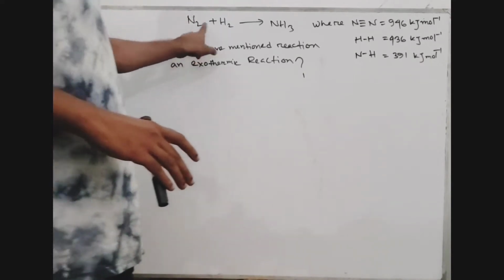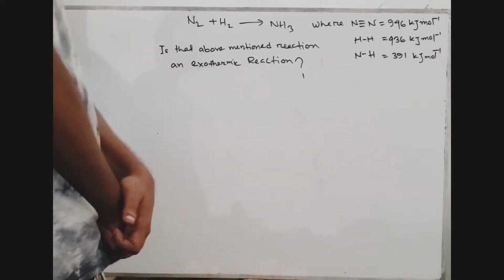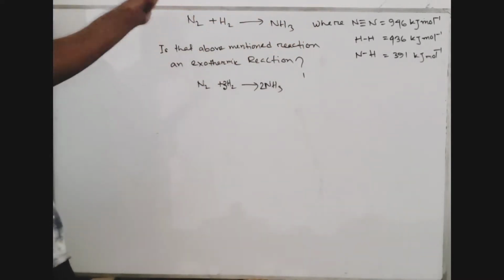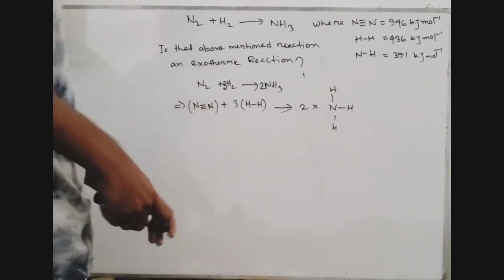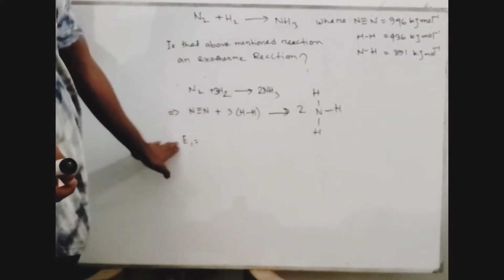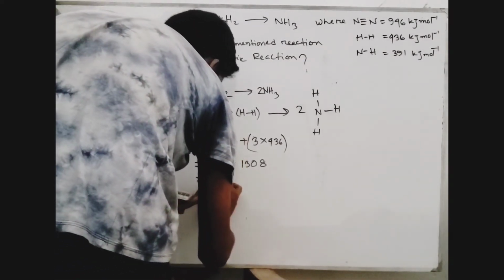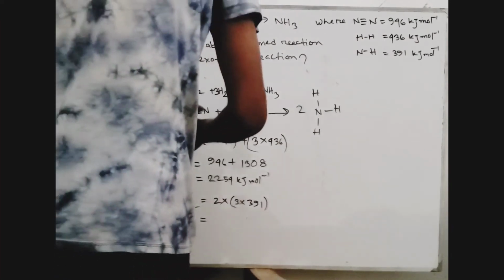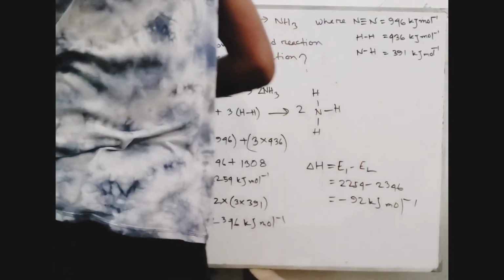Chemistry Class IX & X | Chapter: 8 (Chemistry & Energy) | Mathematical Problem of Thermodynamics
In this tutorial Sohail Sir discussed about the topic of determining thermodynamics related mathematical problem and so other contents following SSC chemistry syllabus !!